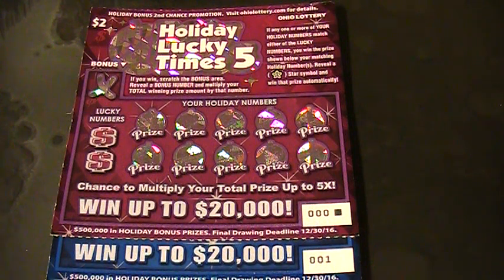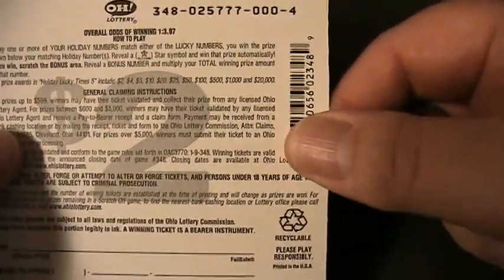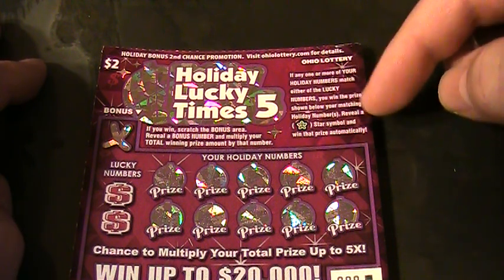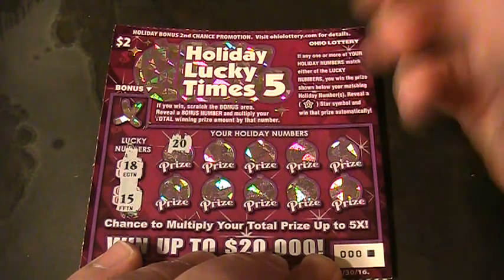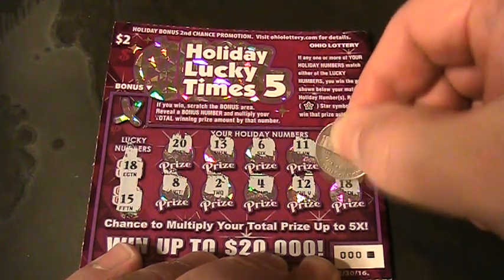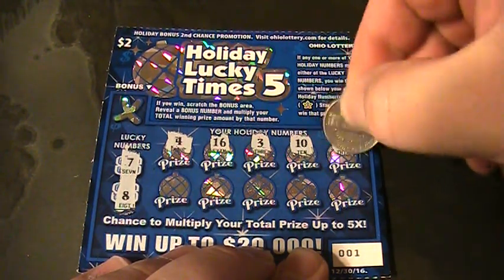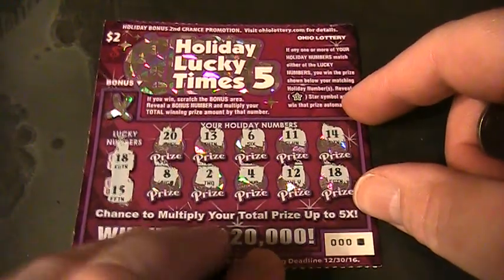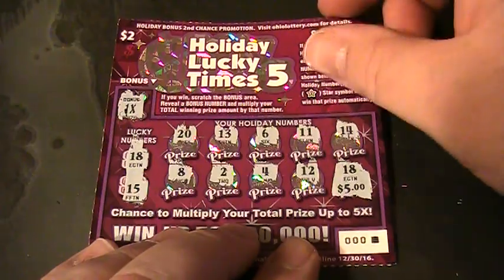NEW OHIO LOTTERY HOLIDAY LUCKY TIMES 5 TICKETS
Brand new just came out today 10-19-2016